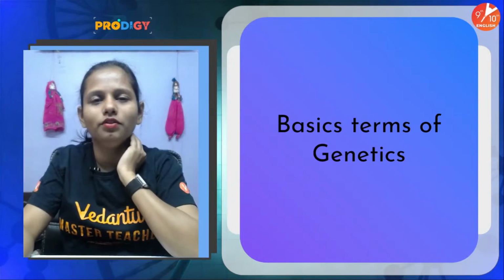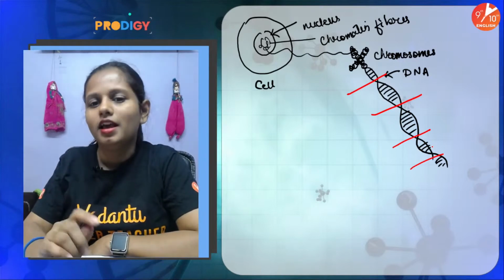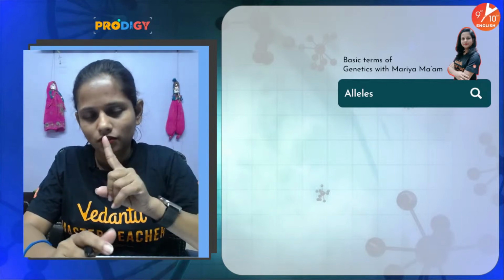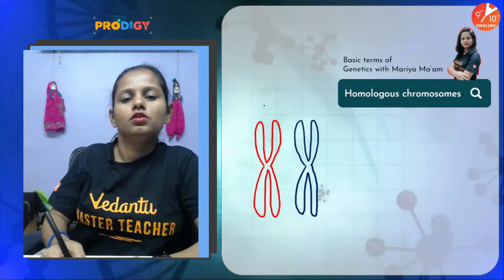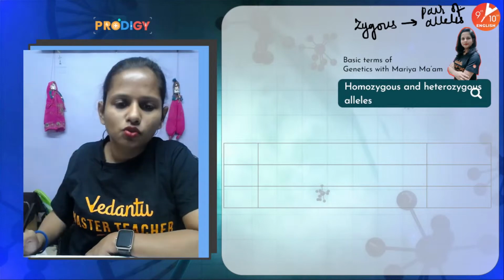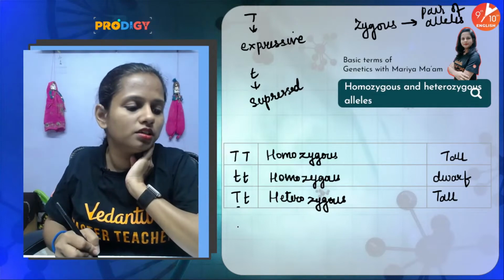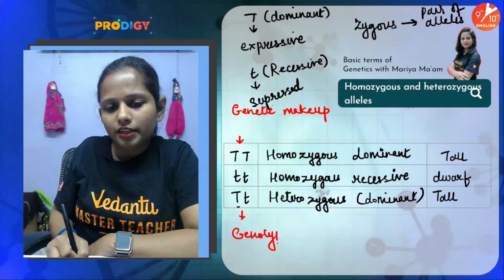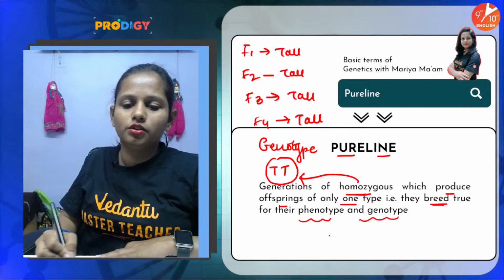Heredity and Evolution L-3 | Basic Terms of Genetics |CBSE Class 10 Biology Chapter 9 | Prodigy 2022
Heredity and Evolution L-3 | Basic Terms of Genetics | CBSE Class 10 Biology Chapter 9 | Term 2 | Mariya Mam Vedantu | Class 10 Science | NCERT Solution for Class 10 Biology | Vedantu 9th and 10th English with your favorite Mariya Ma’am. Heredity and Evolution L-3 | Basic Terms of Genetics | CBSE Class 10 Biology Chapter 9 is one of the very interesting sessions and it helps to get 100 marks in CBSE Class 10 Biology. In Vedantu, You can now watch today's session of Heredity and Evolution L-3 | Basic Terms of Genetics | Class 10th CBSE which helps you to understand the concept thoroughly.

📌 Topics Covered In this Session:
✦ Basic Terms of Genetics
✦ Basic Terms of Genetics Class 10
✦ Class 10 Heredity and Evolution Solutions
✦ Heredity and Evolution Class 10 Important Questions
✦ Class 10 Chapter 9 Science
✦ Heredity and Evolution Class 10 pdf Notes
✦ Heredity and Evolution Class 10 NCERT Solutions
✦ Heredity and Evolution CBSE Class 10 Biology

🎯Hope You All Gain Knowledge from Today's Session about Heredity and Evolution L-3 | Basic Terms of Genetics | CBSE 10 Biology Ch9 | Term 2 | Mariya Mam Vedantu.